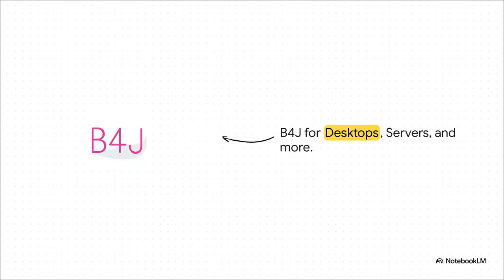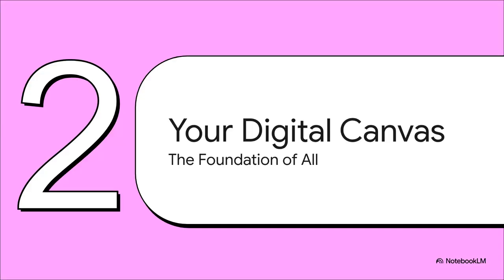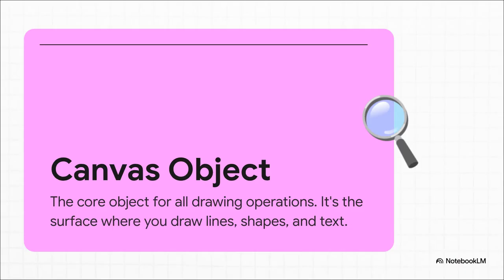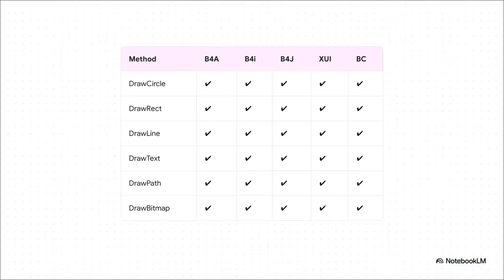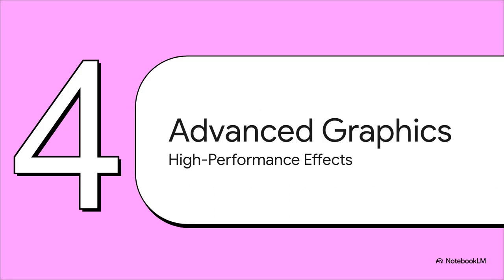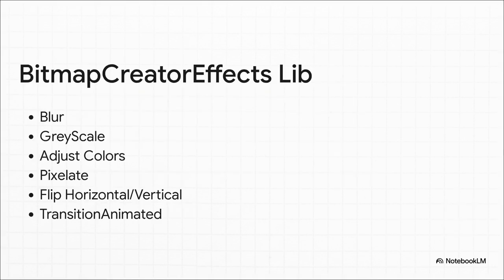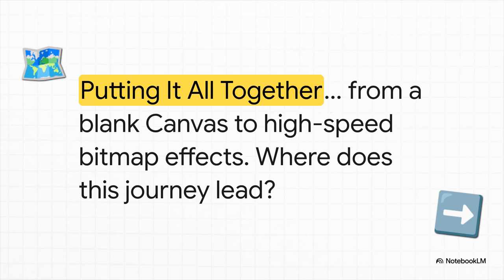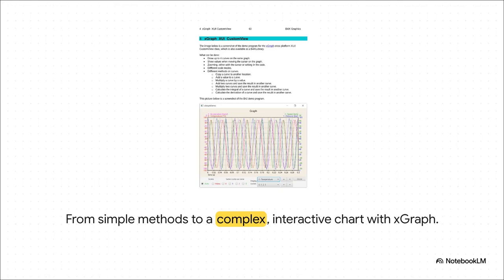🚀 B4X Graphics Masterclass: High-Performance Drawing & Visual Effects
Stop struggling with platform-specific drawing code! This video covers everything you need to know about B4X Graphics.
What you will learn:
The Power of XUI: How to use B4XCanvas to draw lines, circles, and text across B4A, B4i, and B4J with zero changes
BitmapCreator Magic: Diving into high-performance pixel manipulation and why it's faster than traditional methods
Stunning Effects: A showcase of BitmapCreatorEffects including blurring, grayscale, and animated transitions
Dynamic Data: An introduction to xGraph and xChart for professional data visualization